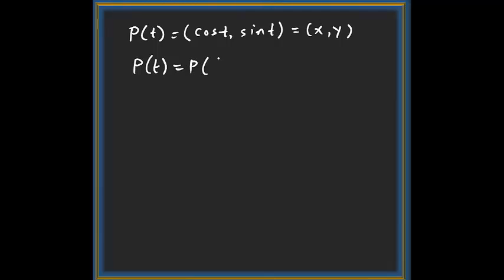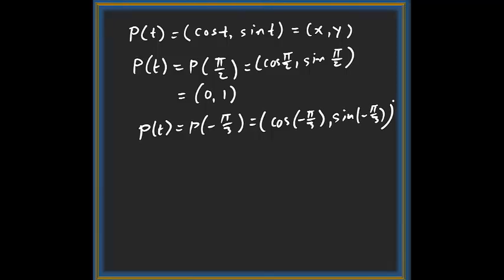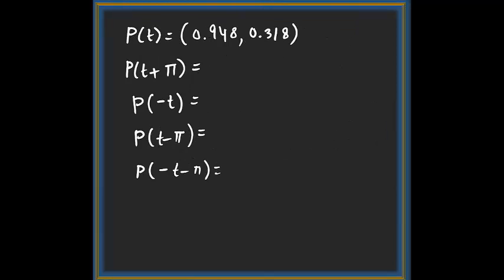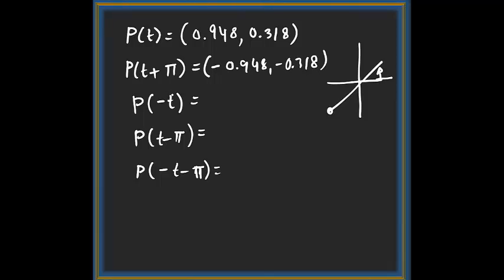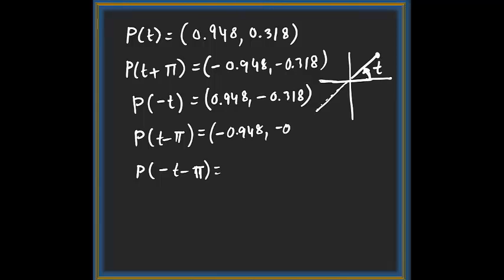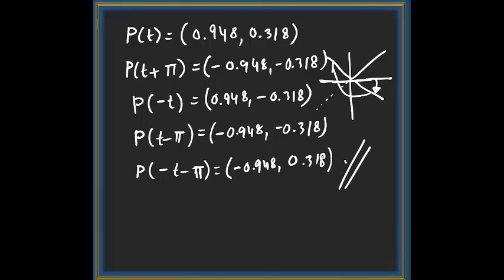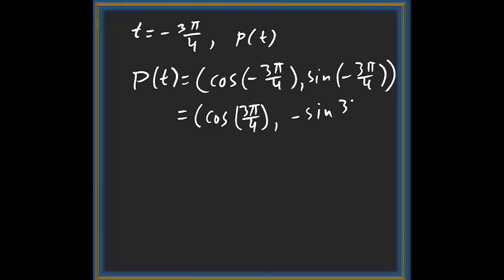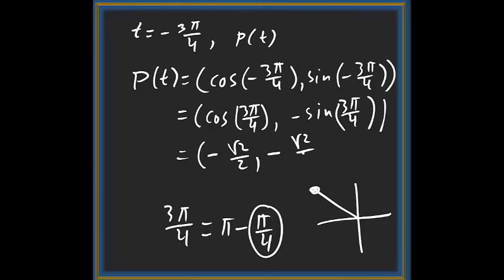UnitCidea1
In this video, we will discuss how to locate P(t) using sine and cosine.